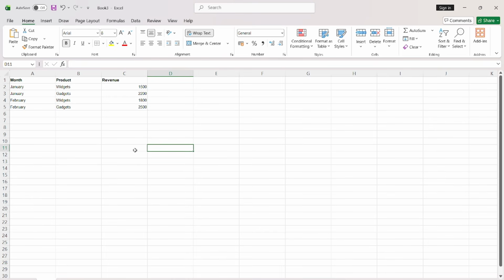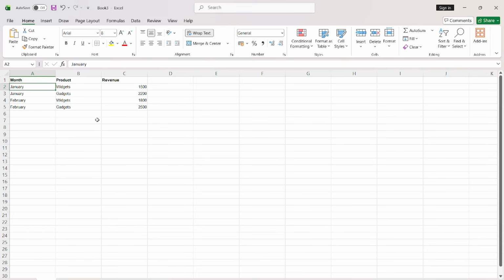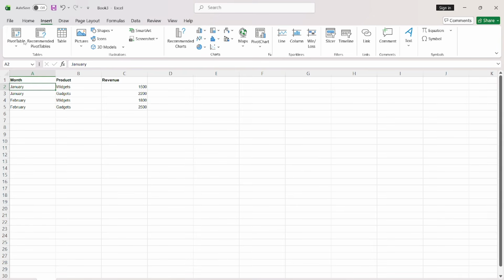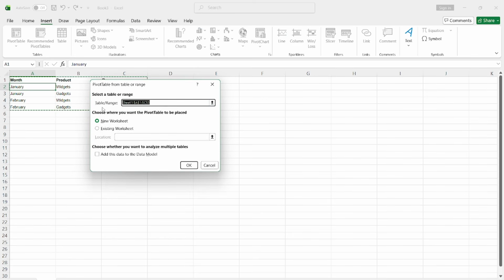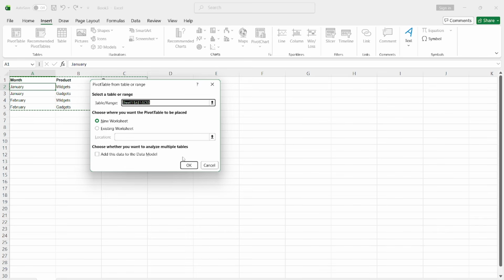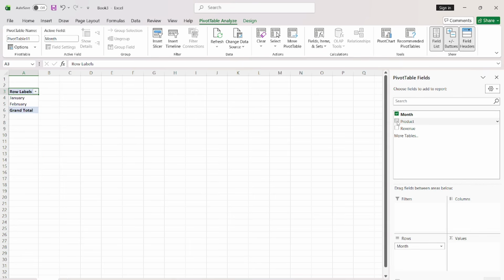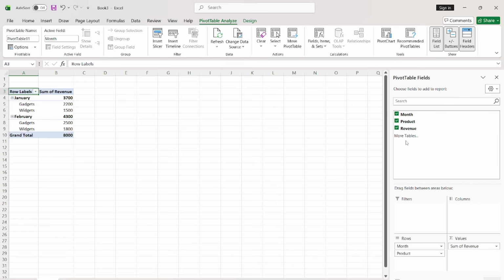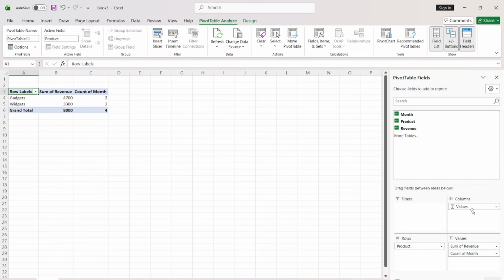How to Get Started With Pivottables in Excel [2026 Fast Tutorial]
Learn how to get started with Pivottables in Excel, from selecting data to building your first report. We’ll walk through the PivotTable menu, fields, and quick formatting so you can analyze sales, dates, or categories faster in Excel. You’ll also pick up common tips for “how to create a pivot table” and “pivot table basics”.

-Google Drive
-Google Meets
-Google Sheets
-Google Chrome
-Google Forms
-Google Gmail